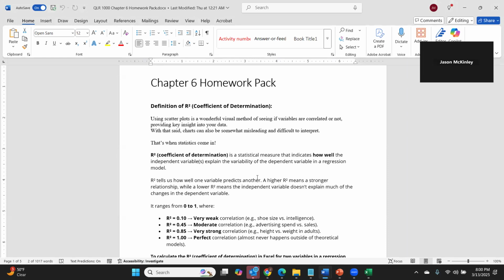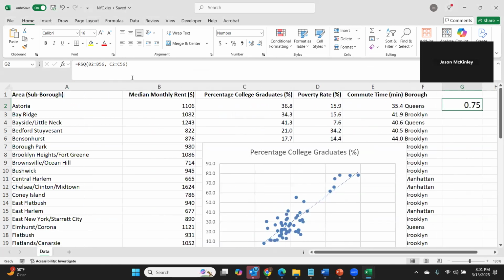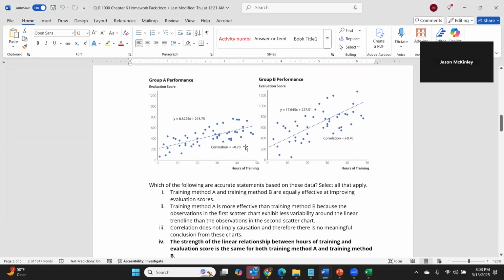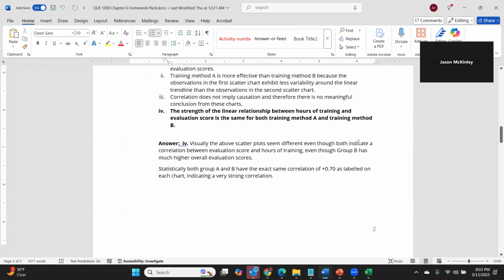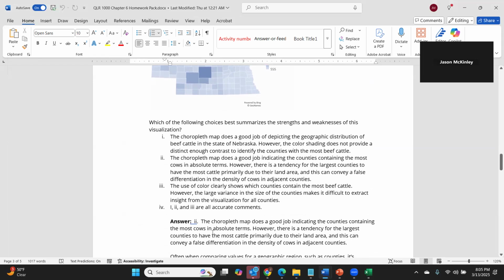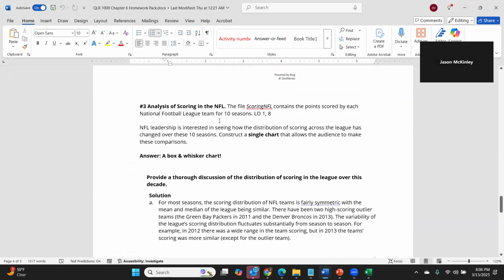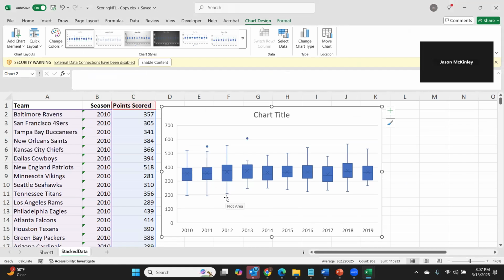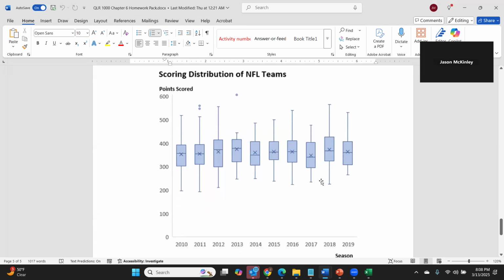Chapter 6 Homework Video